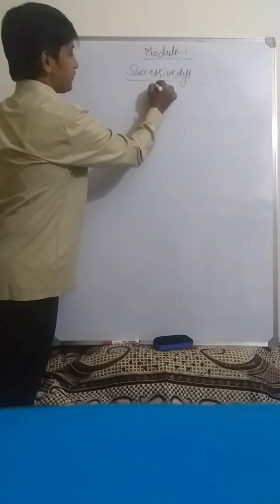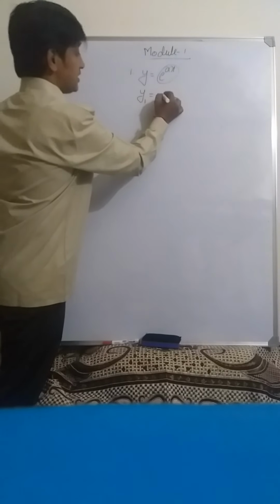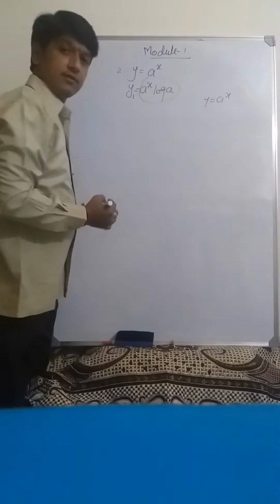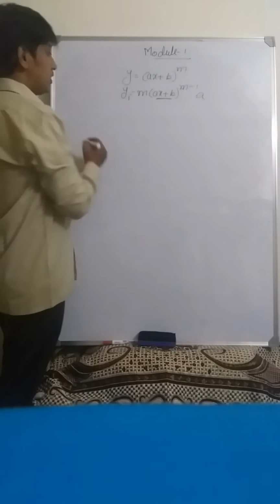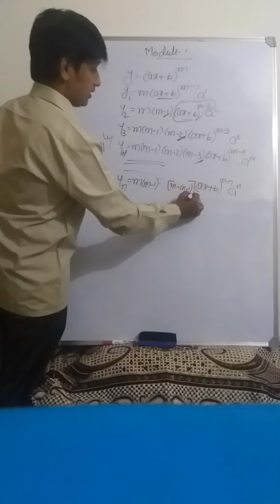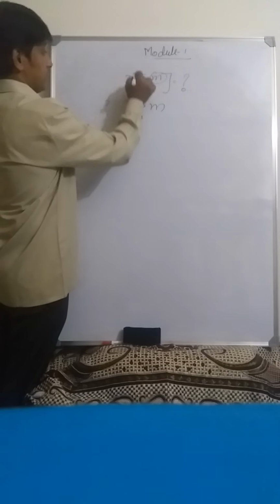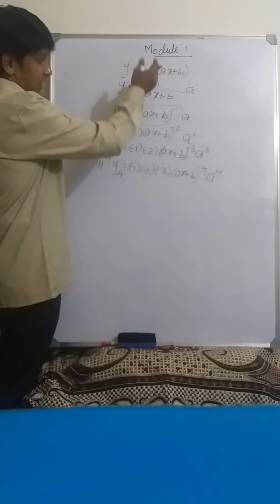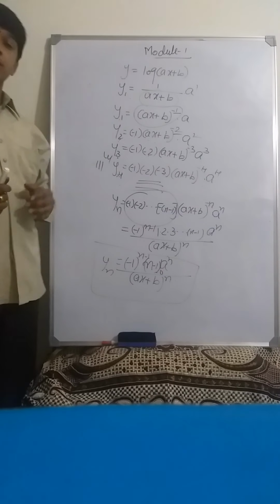17 July 2020